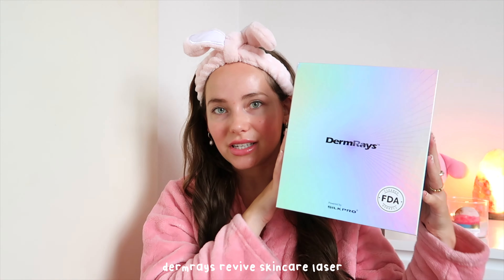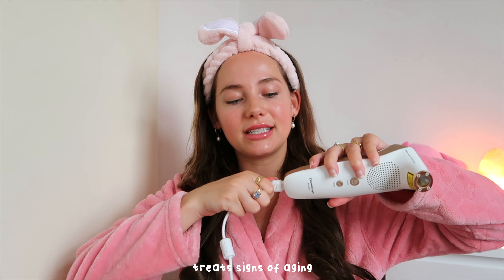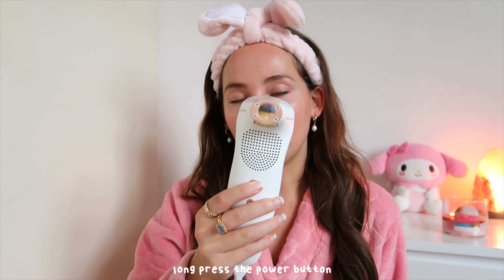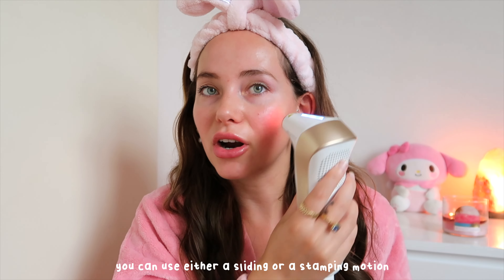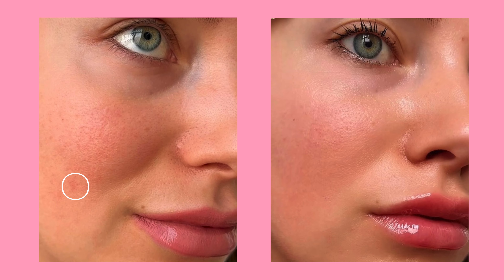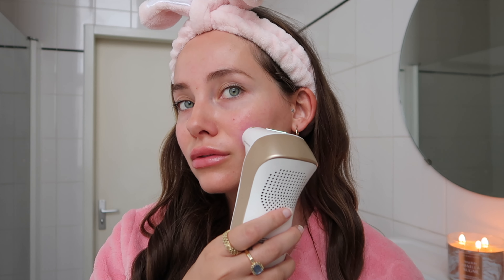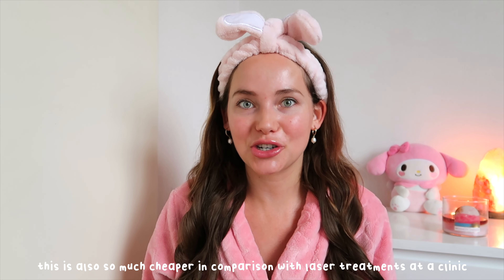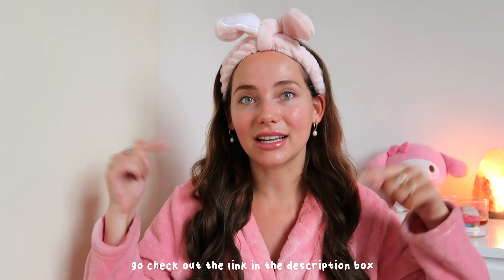i found the PERFECT at home laser for GLOWY & YOUTHFUL SKIN ✨ DermRays Revive Skincare Laser review